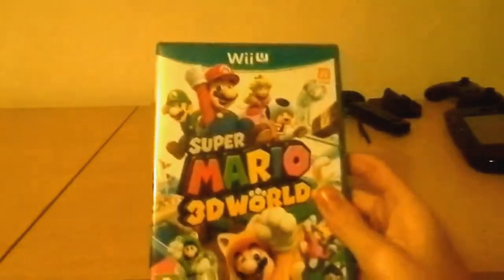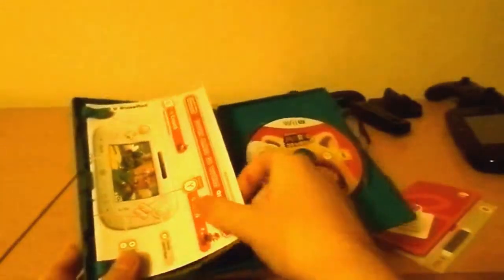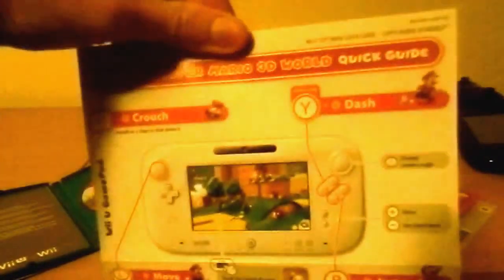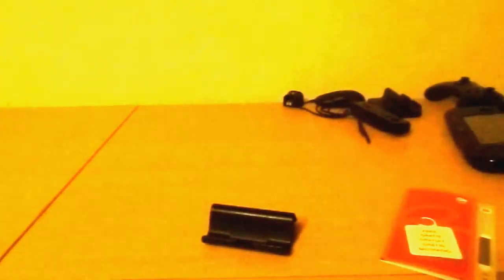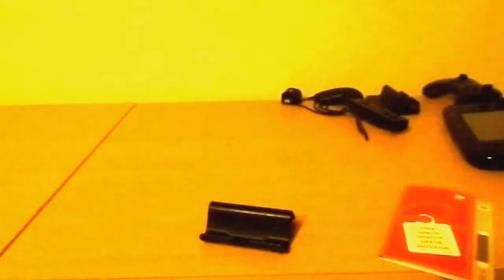Super Mario 3D World Unboxing